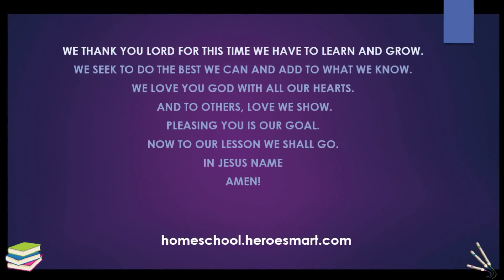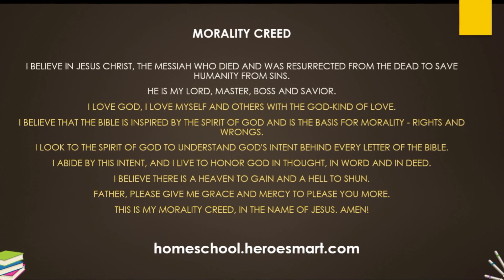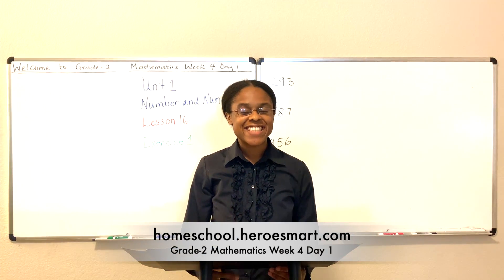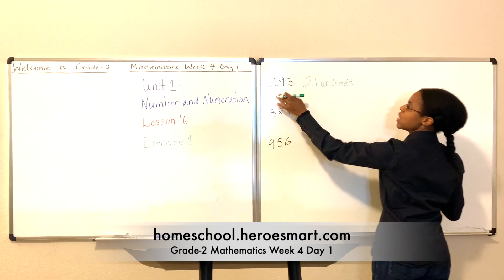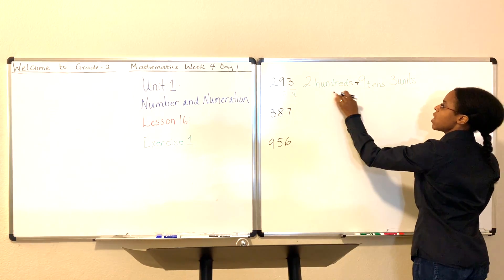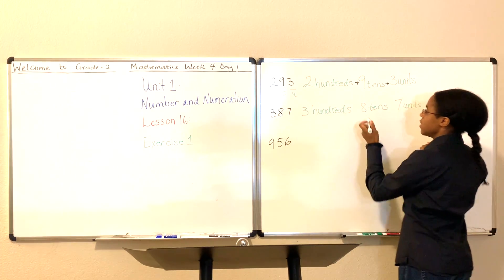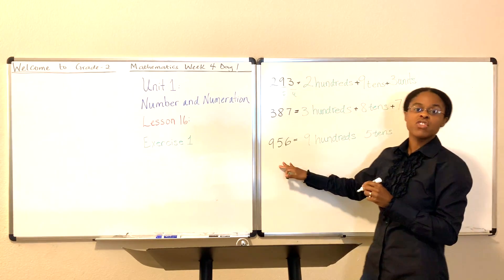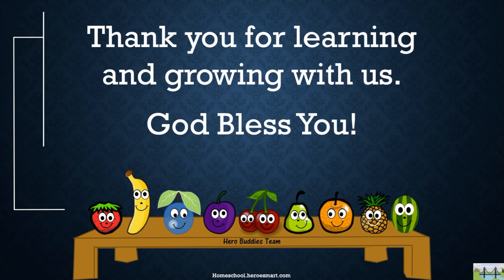Grade-2 Mathematics Week 4 Day 1